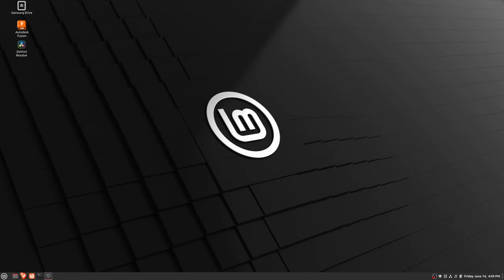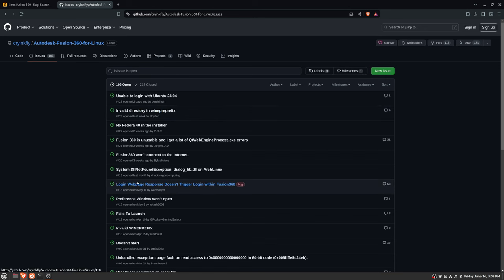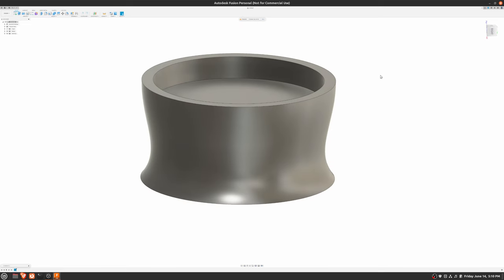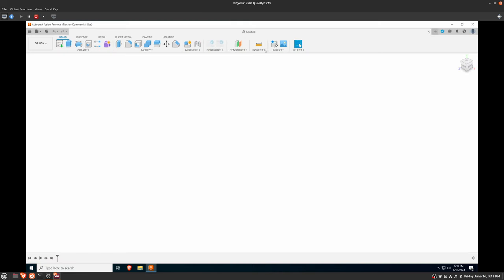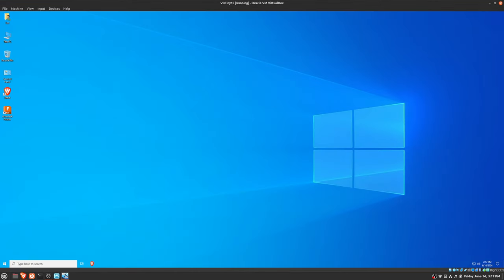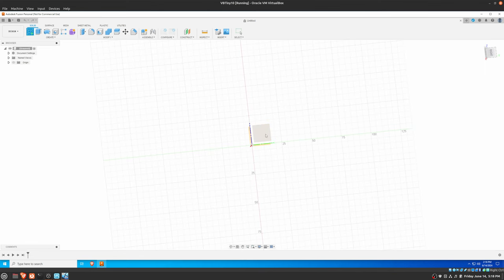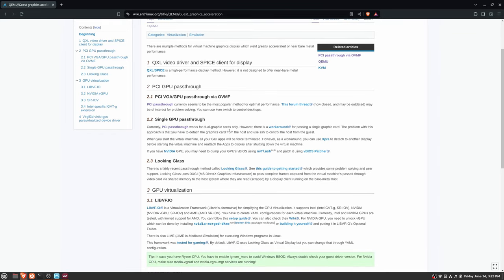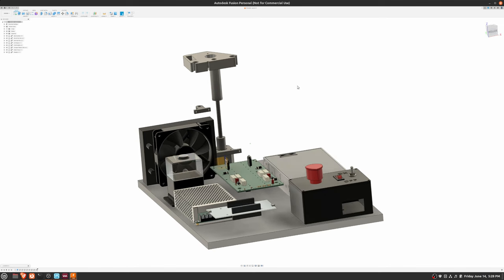Fusion 360 on Linux three different ways (all bad)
Getting Autodesk Fusion 360 working on Linux is possible, however I haven't yet found a method that doesn't come with issue. Further, none of the methods are what I would call "straightforward". I'm currently going to be sticking with Windows for Fusion for any serious work.

=== Timestamps ===
00:00 Introduction (why not xyz...)
01:12 Method 1: Wine
04:45 Method 2: KVM/Qemu/Virtmanager
06:22 Method 3: Virtualbox
09:43 Can this be fixed?
10:45 Conclusions